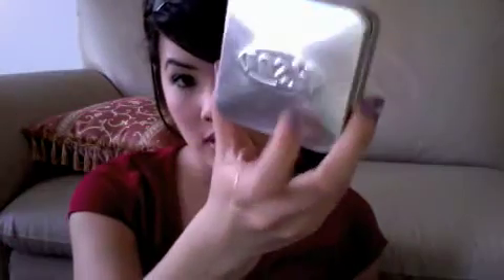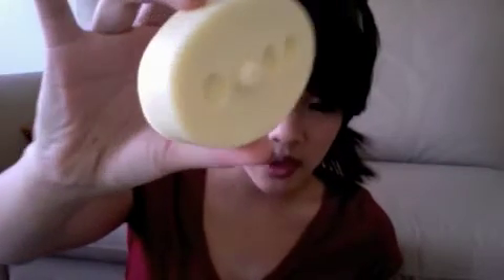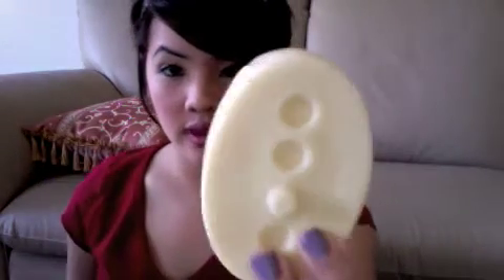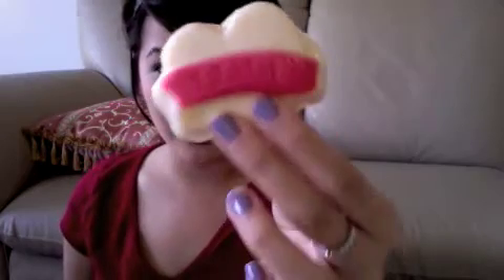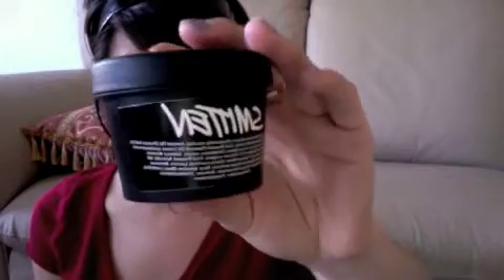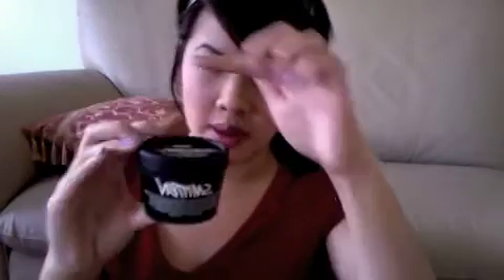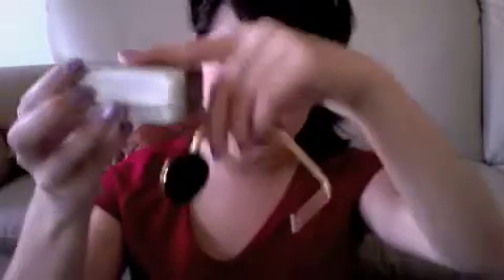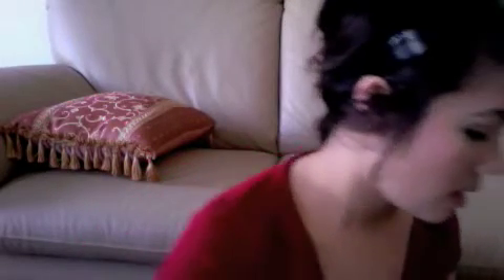Review Part 2: Lush, ELF, MAC, Sephora, BCBG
Lush: an amazing store that sells homemade cosmetics
I Suggest:
Honey I Washed the Kids Soap - (AMAZINGGG)
Porridge Soap - (not something amazing, but nice :] )
Buffy Body Butter- (a bit abrasive, but nice if you can take the harshness :] )
Therapy Massage Bar - (good for stretch marks ad scars ! love it!)
Heavenilli Massage Bar - (nice vanilla smell, very soothing)

BCBG:
Purse Holder (BEST INVENTION EVER)